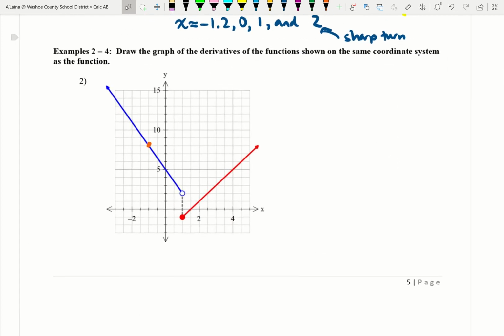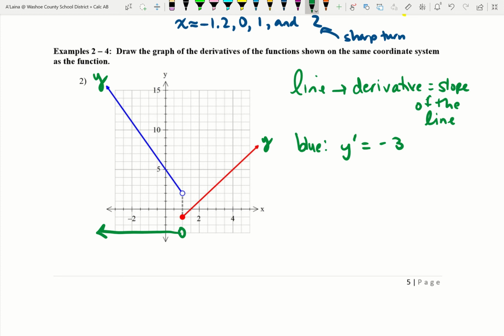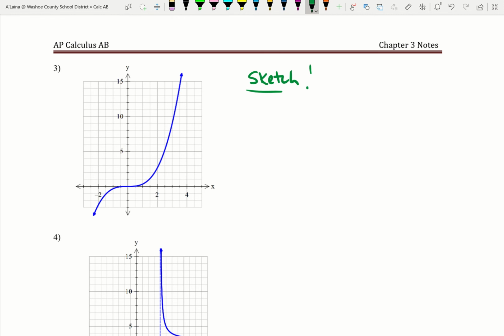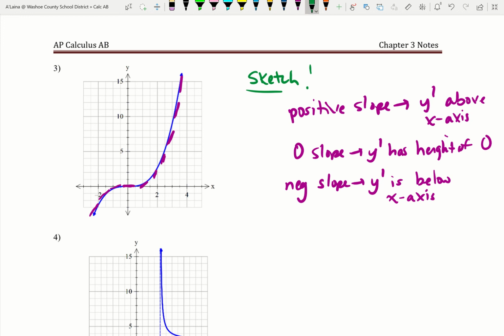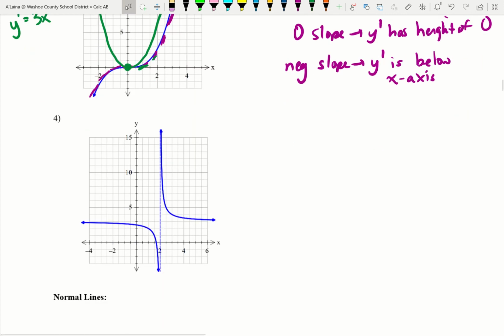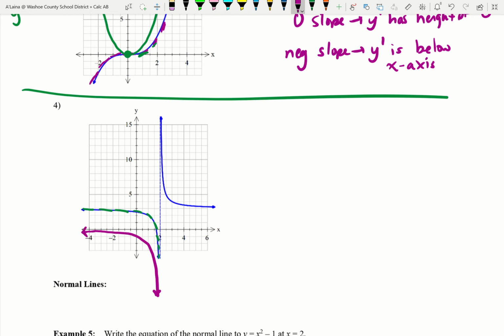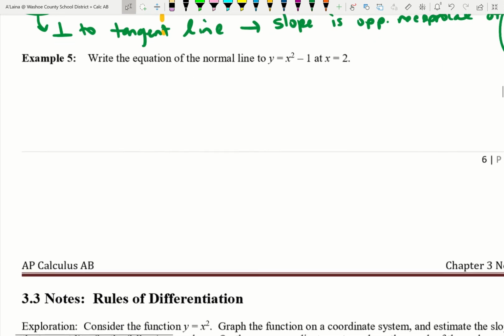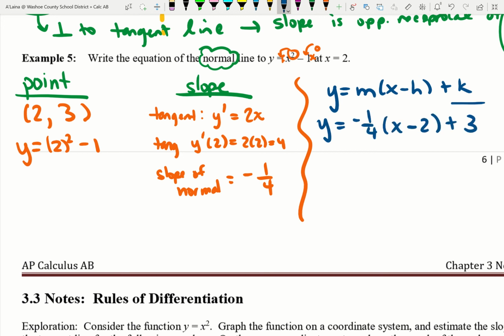Calc 3 2 notes part II